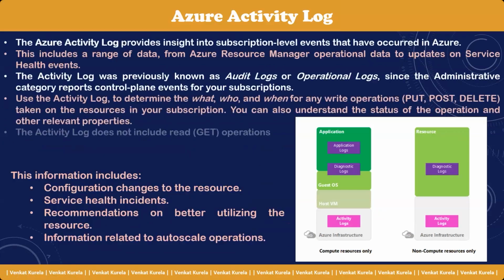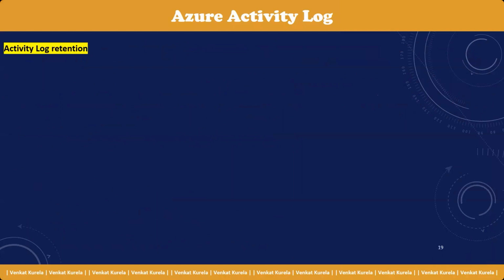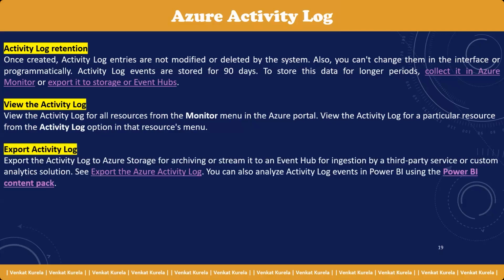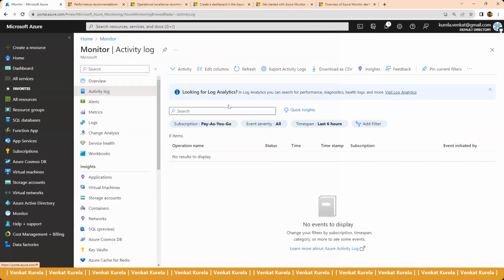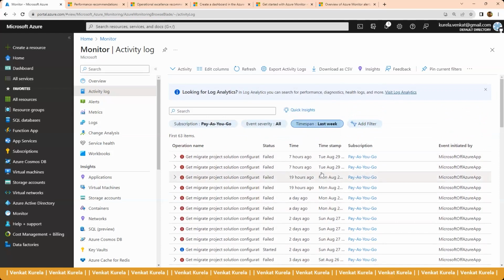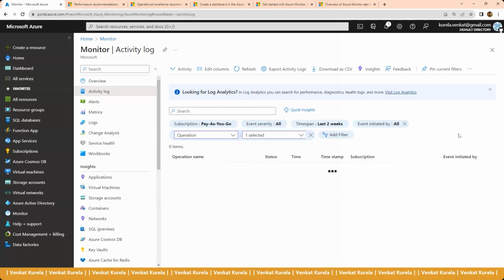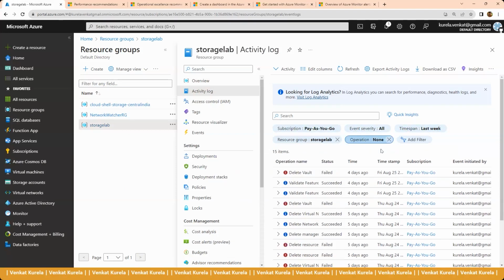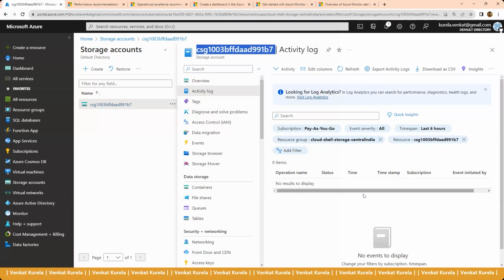Azure Activity Log